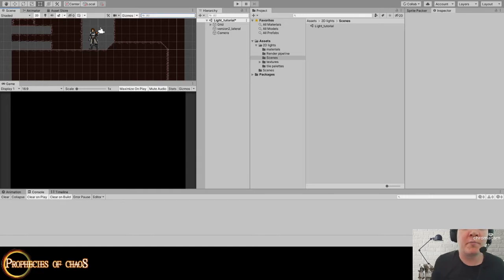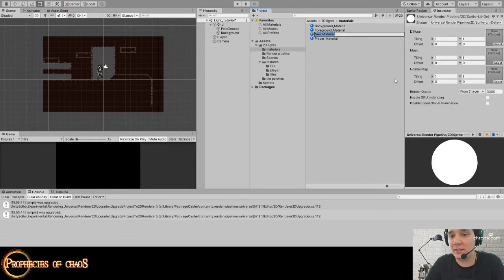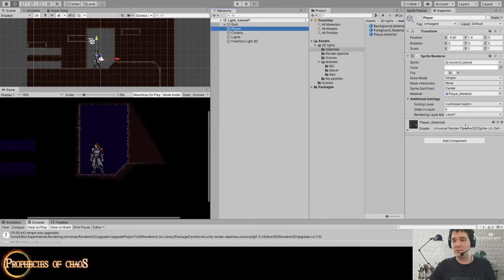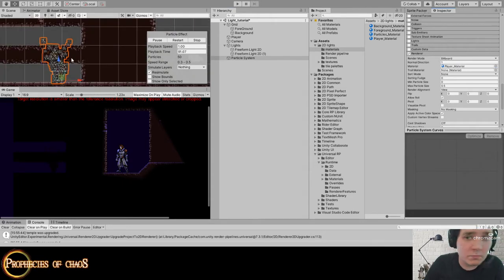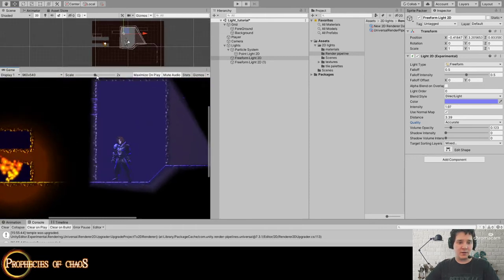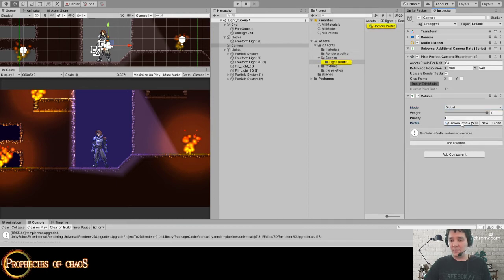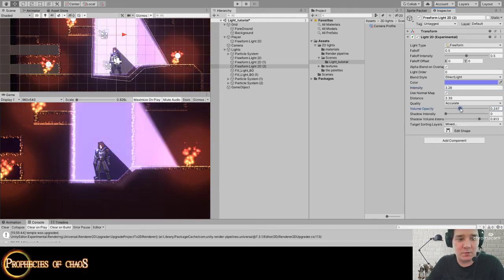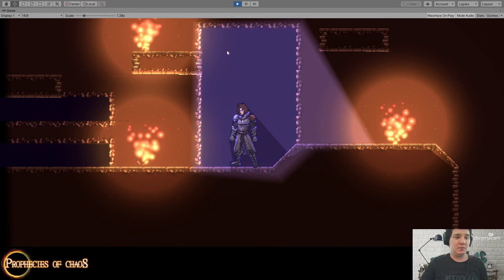2D Lights Unity URP Tutorial Part 1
Because a lot of people request this tutorial, here is the 2D lights tutorial in with the URP 2D.
and Stay tune for the release of the Patreon, where you can download this tutorial files and be part of the discussions of the game, polls and check special patreon updates.

stay tune for more updates of the game, and more about this mechanic and the other ones.